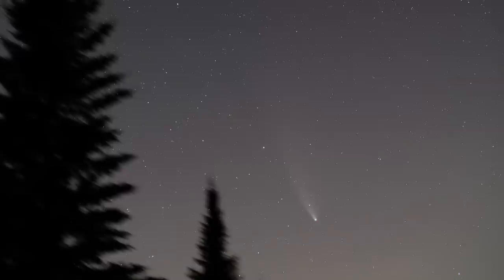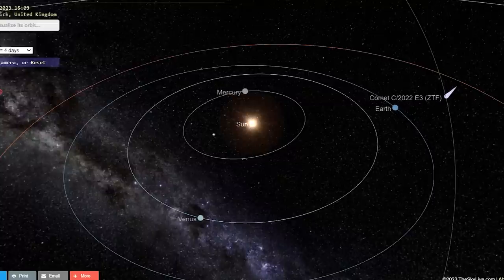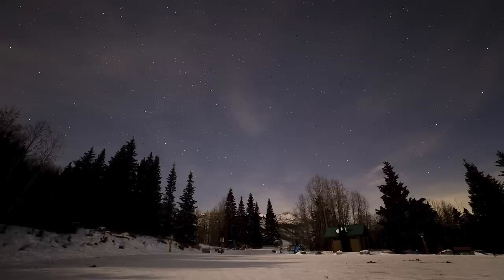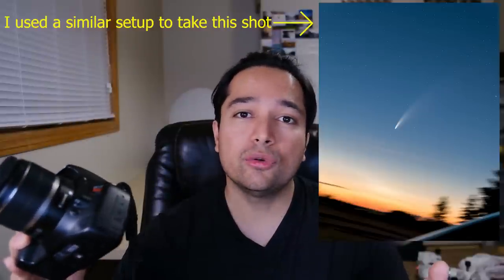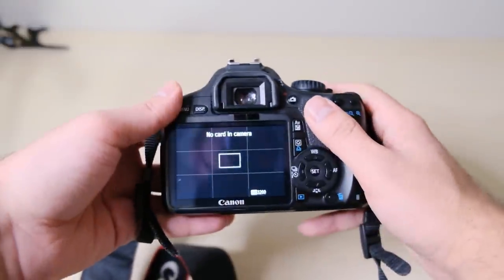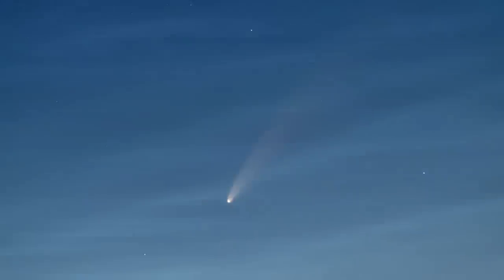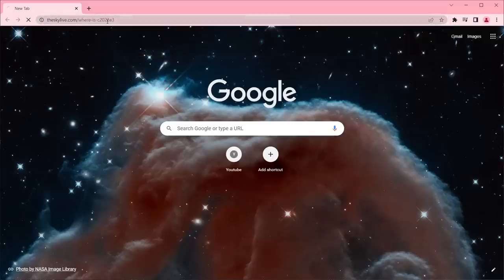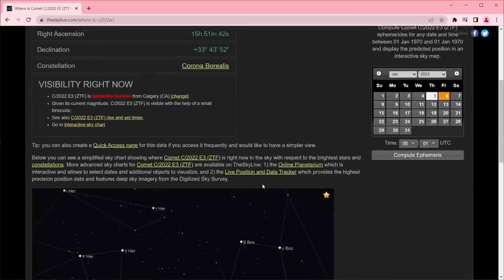New green COMET in 2023 (after 50,000 years!)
If you haven't seen a bright comet in a while, you don't want to miss Comet C/2022 E3 (ZTF). Here is what you need to know about it.

Follow this link to see where it is currently located in the sky:

Recommended camera settings for beginners:
Camera Mode: Switch camera to M (Manual mode)
ISO: ISO 3200 (dark site) or ISO 800 (brighter sky)
Shutter Speed: 30 seconds
Aperture: Widest aperture (smallest number your lens can do such as f1.8)
White balance: Daylight
Use a tripod and a self timer or intervalometer to reduce camera shake

For anyone looking for a telescope, here is one I recommend and use myself.